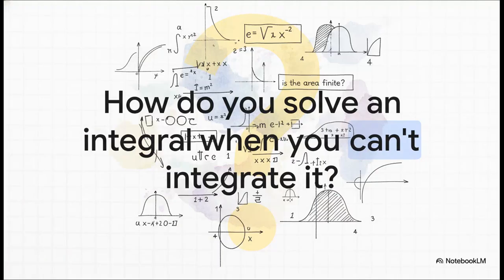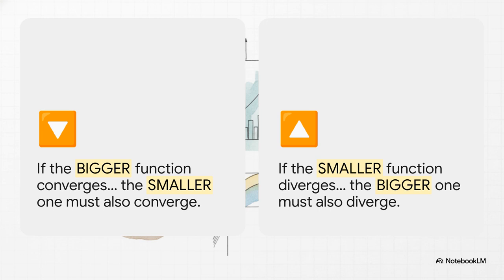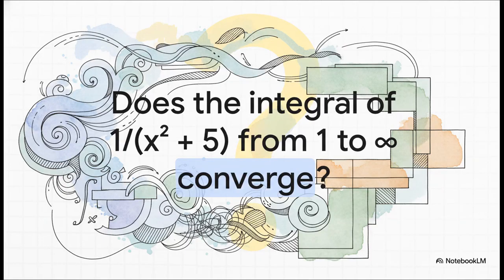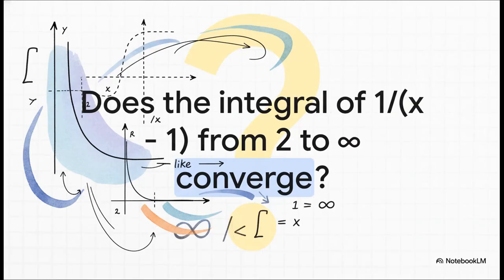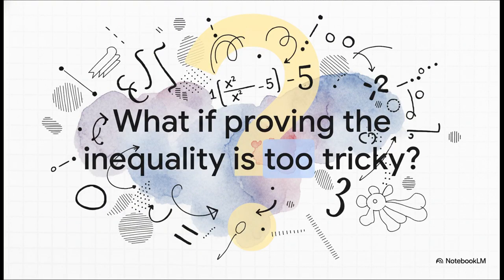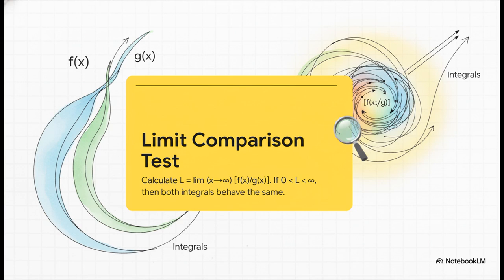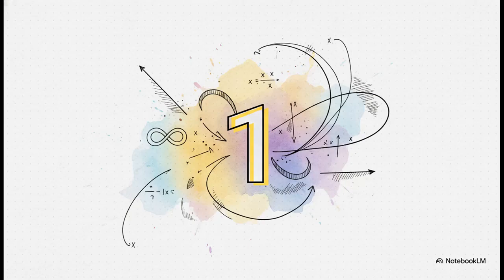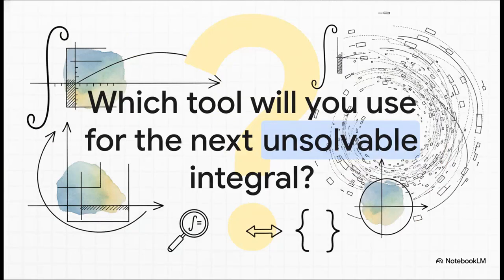Calculus 7.9: Comparison Test for Improper Integrals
Comparison Test for Improper Integrals — Calculus Study Guide (Section 7.9)

This video provides an educational overview of Comparison Test for Improper Integrals, covering the key concepts, formulas, and worked examples from our Calculus course.